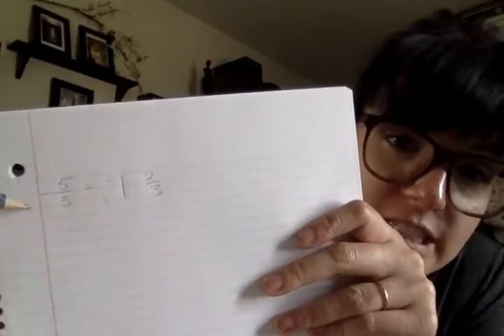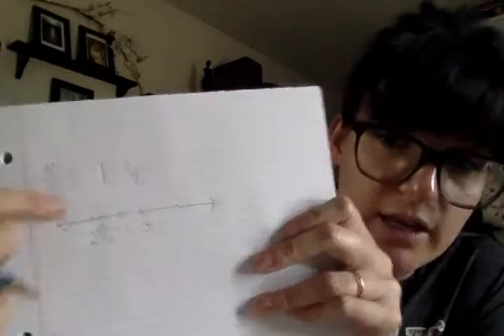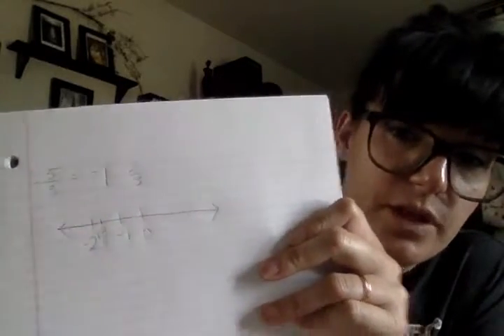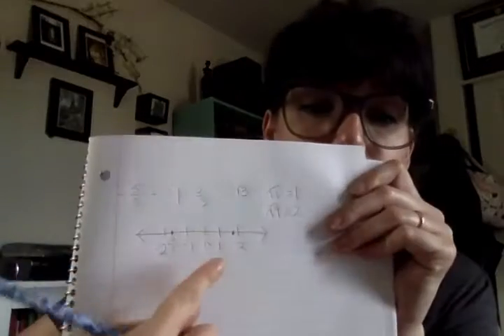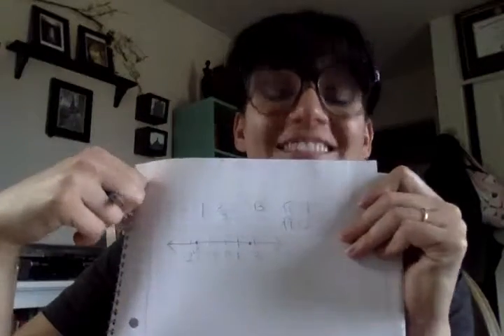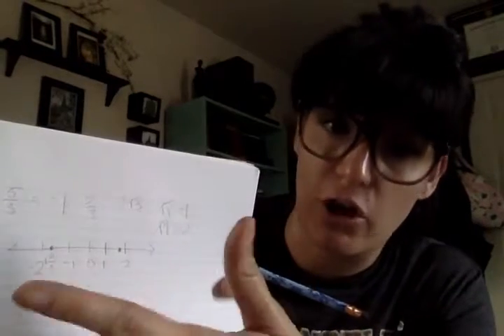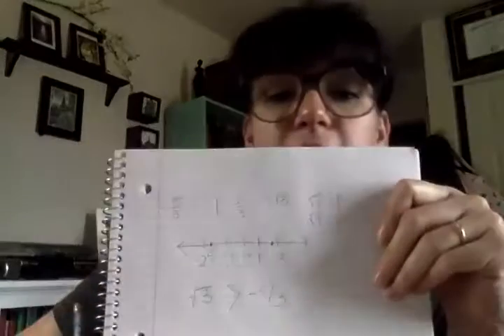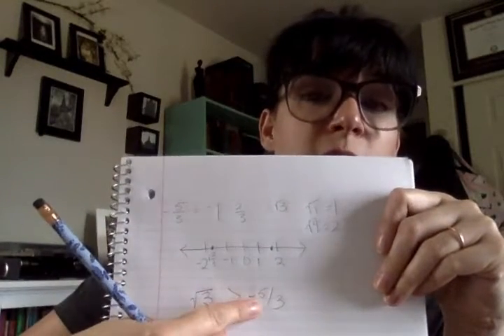Trinity Math Help 16 Sep.mov